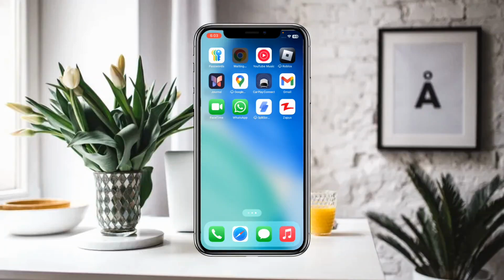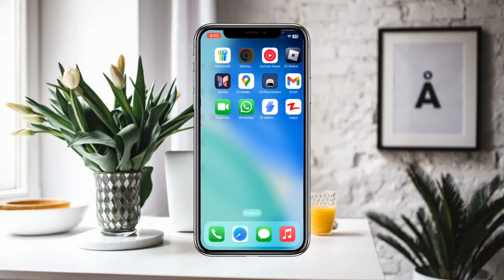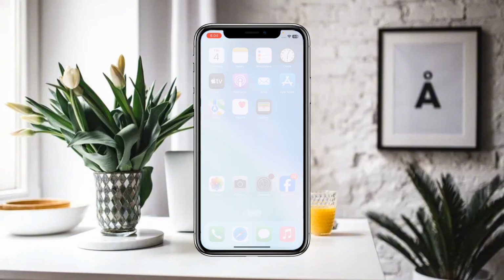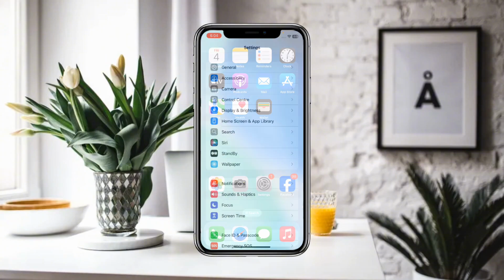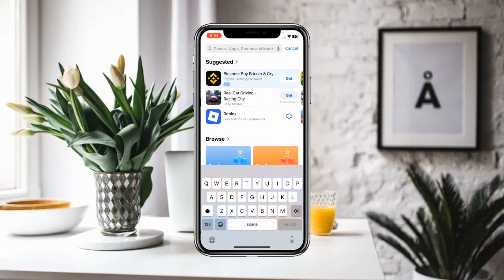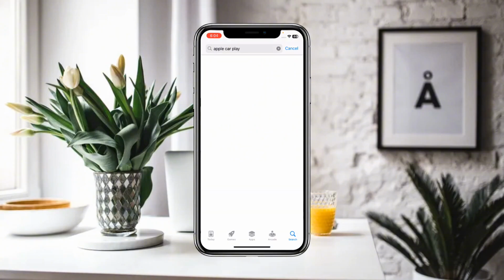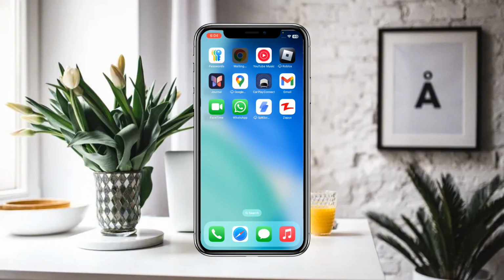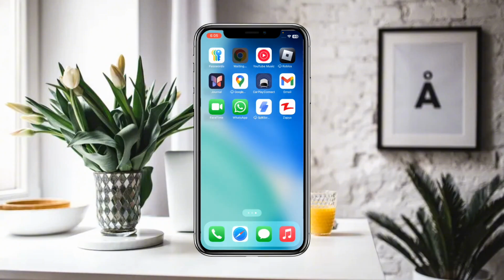How to Fix Apple CarPlay Not Working or Connecting on iPhone iOS 26 (2025 Easy Guide)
Is Apple CarPlay not connecting or working on your iPhone after the iOS 26 update? Whether your iPhone won’t connect via USB or wireless, or the CarPlay screen is blank or unresponsive, this video walks you through all the steps to fix Apple CarPlay issues on iOS 26.

🚗📱 What You’ll Discover in This Video:

Why Apple CarPlay may not work after updating to iOS 26

How to fix both wired and wireless CarPlay connection issues

Resetting CarPlay settings and re-pairing devices

Checking Siri, screen time, and restrictions settings

Fixing CarPlay on iPhone 15, 14, SE, and older iPhones

Bonus tip: How to update your car’s firmware if needed

🛠️ Whether you're using Ford Sync, Honda, Toyota, Hyundai, Chevy, or BMW—this guide covers all major car systems supported by CarPlay.

how to fix Apple CarPlay not working on iPhone

iOS 26 Apple CarPlay fix

Apple CarPlay not connecting after update

iPhone won’t connect to car via CarPlay

fix CarPlay connection issues iOS 26

why is Apple CarPlay not showing

how to reset Apple CarPlay settings

CarPlay not available iPhone 15

carplay issues after iOS 26 update

carplay usb not recognized

fix wireless carplay not connecting

iphone 15 not working with carplay

apple carplay troubleshooting 2025

bluetooth carplay not connecting

how to get carplay working again

ios 26 carplay audio issue

fix carplay crashing ios 26

apple carplay not supported fix

iOS 26 car integration fix

Apple support carplay not working